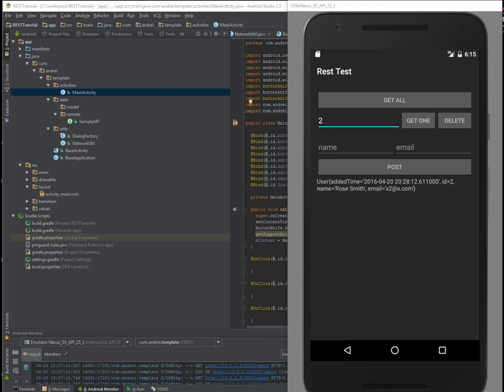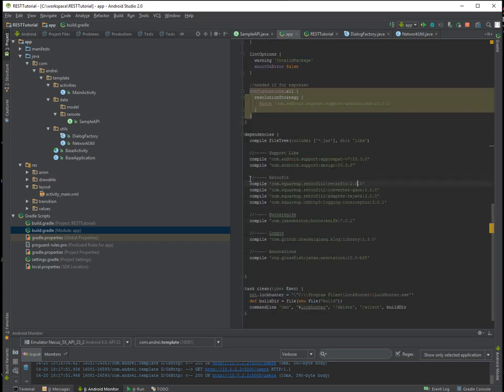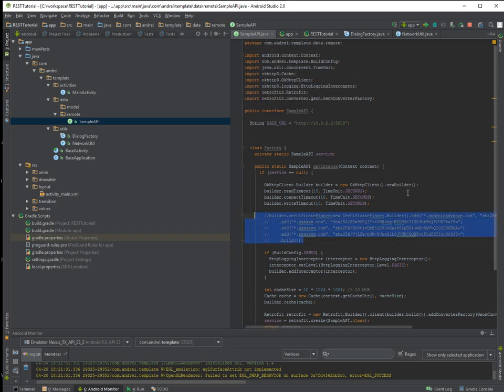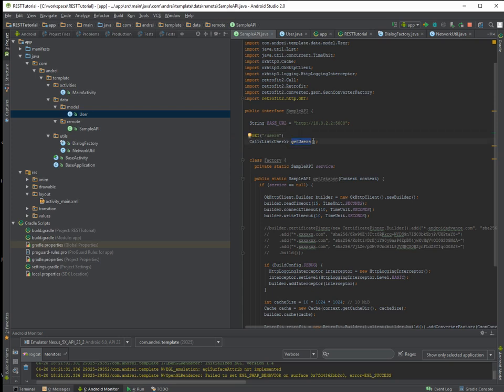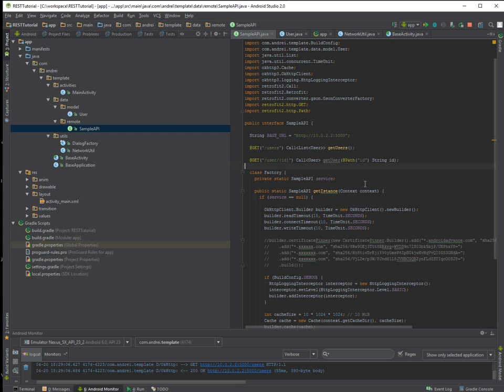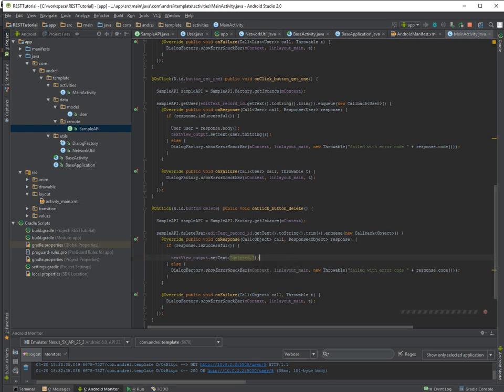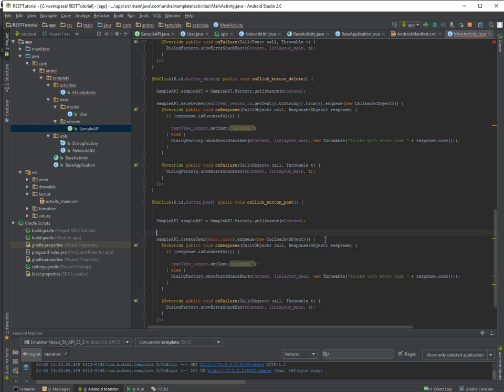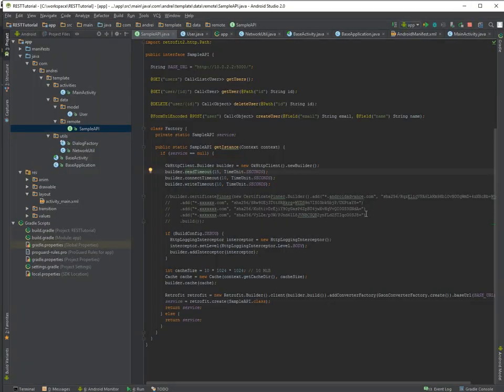Android REST Tutorial CRUD Application RETROFIT Latest